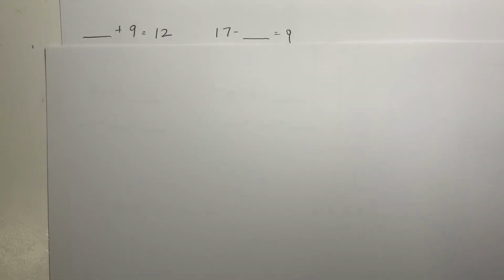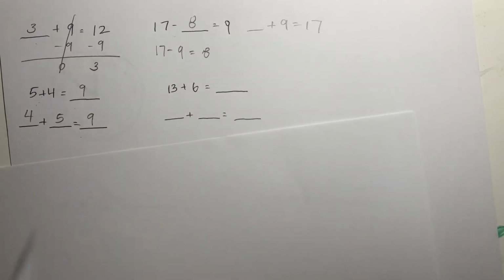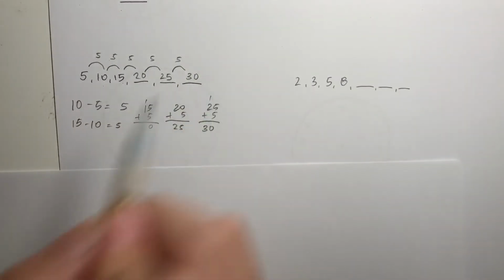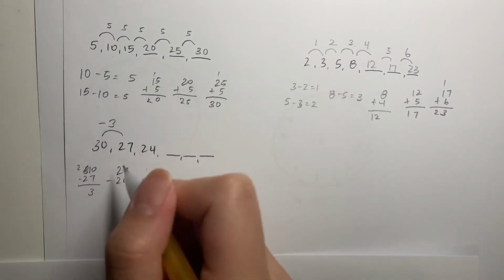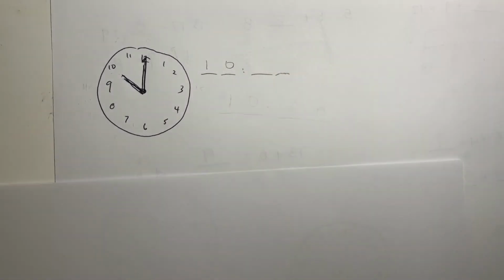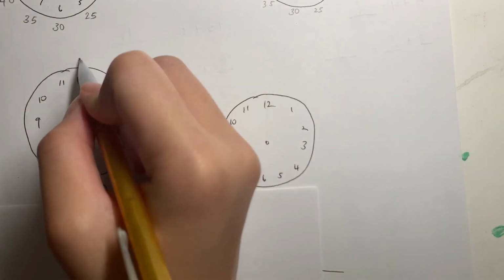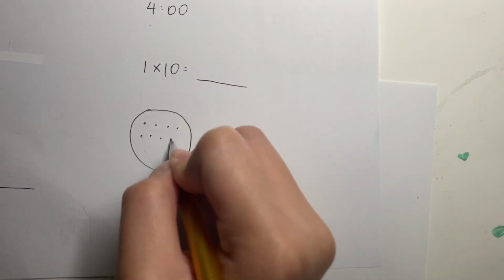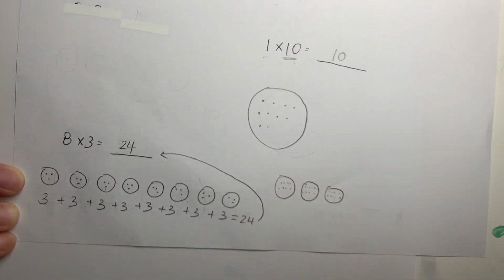2nd Grade Math | Lesson 7 #1